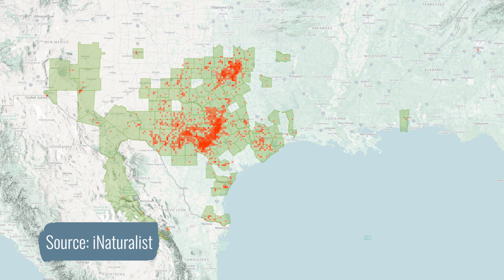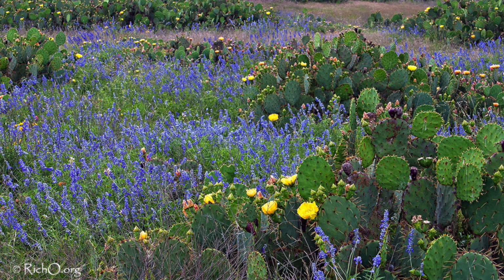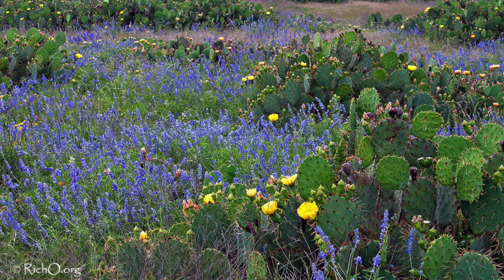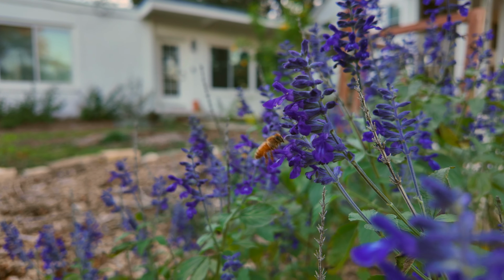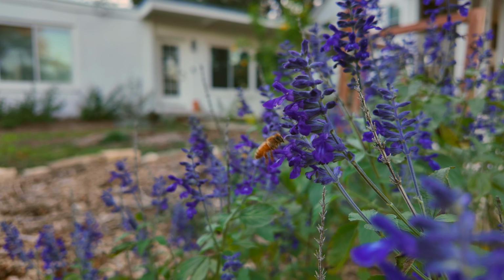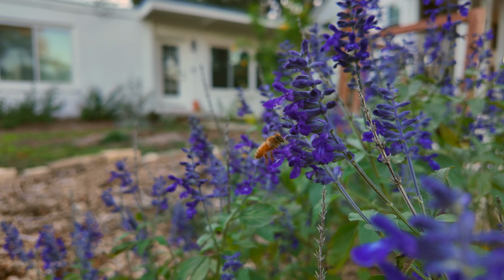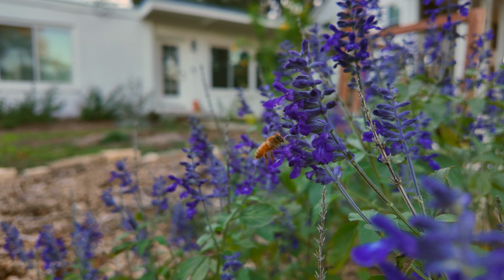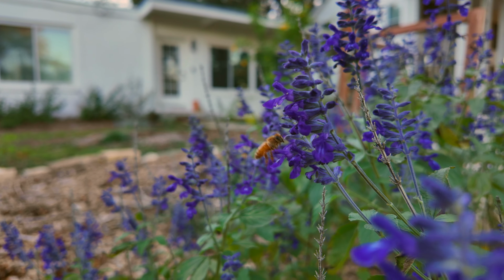The COMPLETE Guide to Growing Mealy Blue Sage | Texas Native Plants 🌱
🌱 Free 7-Day Mini Course: Learn how to design a beautiful, low-maintenance Texas native landscape that saves water and supports wildlife.

🌿 $7 Texas Native Plant Nursery Starter Guide: The perfect companion to your landscaping journey. Save time, money, and avoid killing plants.

In this Texas Nature Journal entry, we’re exploring Mealy Blue Sage (Salvia farinacea), one of the most reliable Texas natives for color, pollinators, and resilience. With its dense blue flower spikes, drought tolerance, and ability to thrive in tough soils, it’s a must-have perennial for central and west Texas gardens.

You’ll learn:
 • Where Mealy Blue Sage grows naturally and how to replicate those conditions
 • Why it’s recognized as a critical nectar plant for native bees and butterflies
 • Simple care and pruning tips for long-lasting blooms
 • Best plant pairings to create a pollinator-friendly landscape
 • How to propagate by seed and cuttings to expand in your garden

📍 CHAPTERS
 00:00 – Introduction to Mealy Blue Sage
 0:50 – Plant Description & Habitat
 1:53 – Sponsor: Pollenatives
 2:46 – Benefits & Uses
 3:58 – Planting & Maintenance Tips
 5:57 – Pairing with Other Texas Natives
 6:42 – Propagation Methods
 7:36 – Conclusion & Additional Resources

 ▶ Zexmenia Daisy — Texas Nature Journal

🗞 MY NEWSLETTERS
 📰 Texas Field Notes — Exploring Texas one plant, place, and story at a time
 📍 The San Antonio Something — Local stories, culture, and curated events to help you know where you live

 I collaborate with mission-driven brands and organizations to tell stories that make Texas wilder and wiser — through YouTube, newsletters, and social media.

👇 ABOUT ME
Hi, I’m Cory — telling the stories that make Texas wilder & wiser. Through essays, short films, and hands-on native-plant guides, I chronicle the plants, people, and places redefining sustainability in San Antonio and across the Lone Star State — all gathered here for anyone ready to dig in and explore.